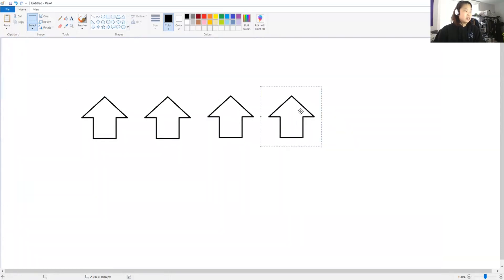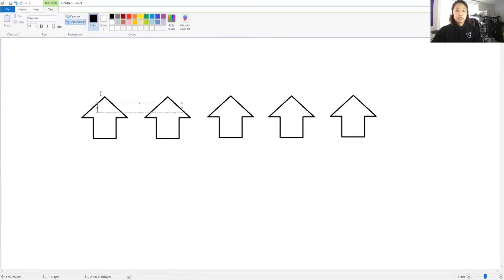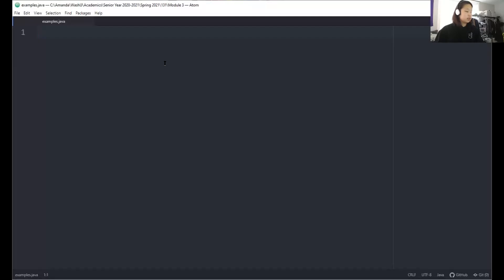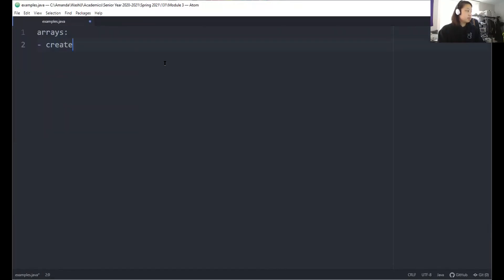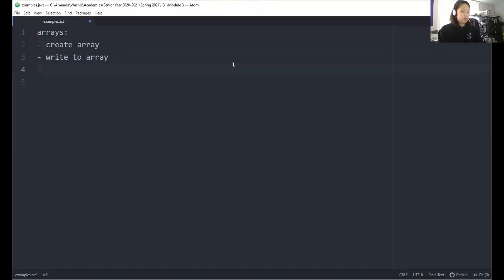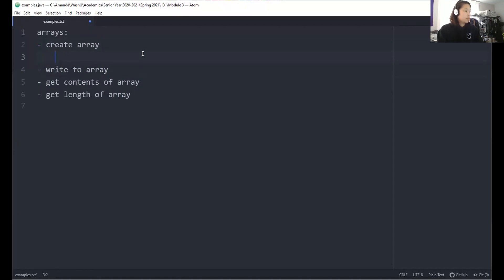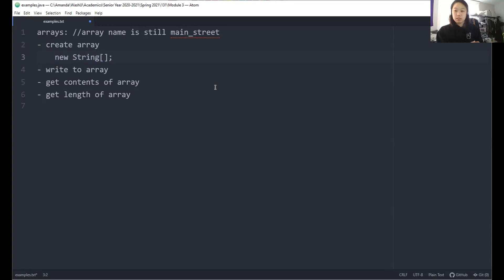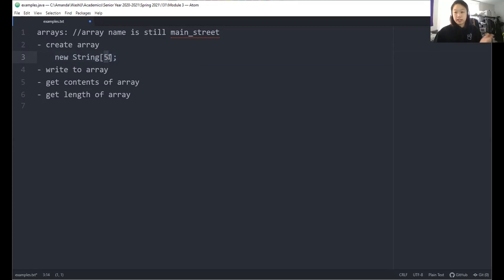Java Arrays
Amanda Hua explains how to create, write to, read from, and get the length of Java arrays.